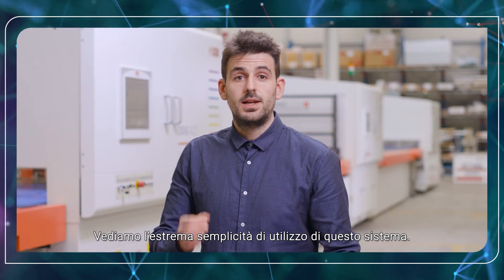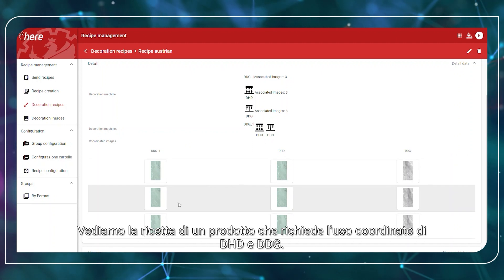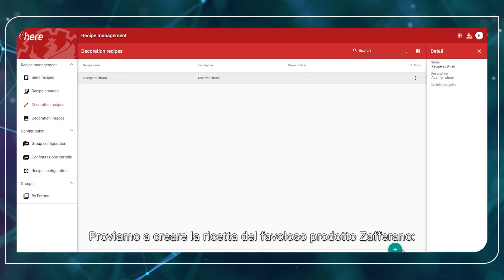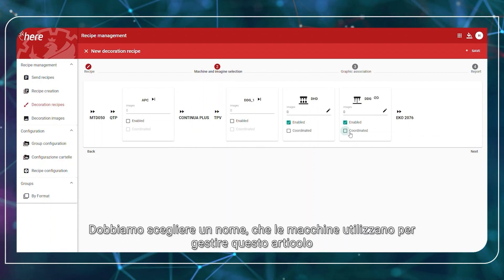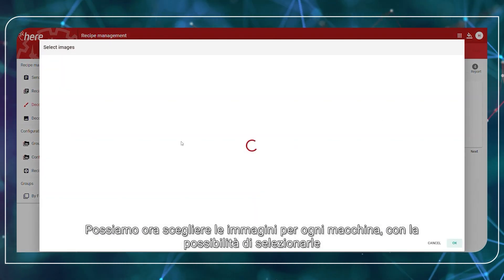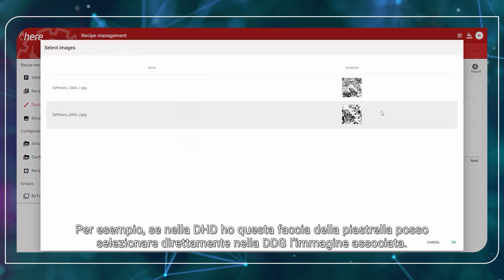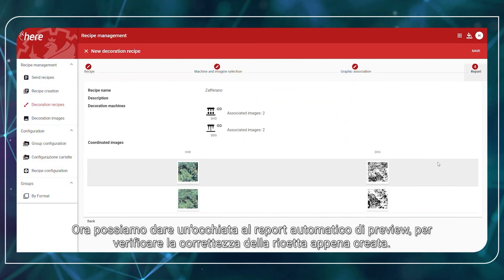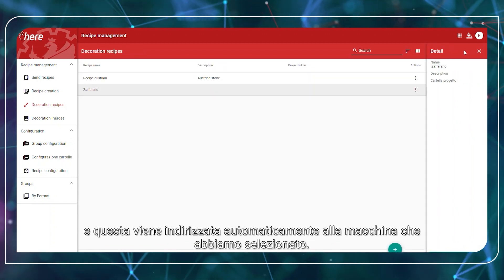Digitalizing the ceramic plant #2 | HERE for digital decoration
How is it possible to improve synergy between decoration machines and how can we help machine operators avoid losing time or making errors?

Our Alessandro Mengoli, Smart Factory Engineer, tells us how as he takes us on a tour of HERE, the SACMI-developed modular control system that oversees the entire plant life cycle.

What can you do with HERE?
✔️ See what’s being produced at all times
✔️ Coordinate recipes for products that require integrated use of DHD and DDG
✔️ Coordinate images and machines
✔️ Get automatic preview reports to check the just-created recipes
✔️ Display ink consumption for each digital machine bar, production times and square meters produced.

Wherever you are, HERE performs automatic, reliable data collection based on data received from the machines and management system.

Discover how to get the most from HERE to digitalize your ceramic plant.